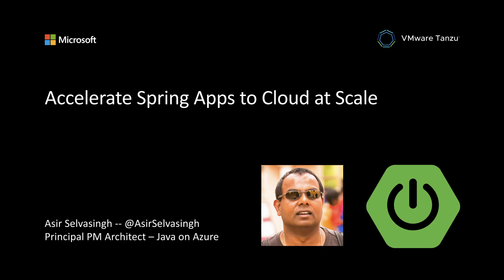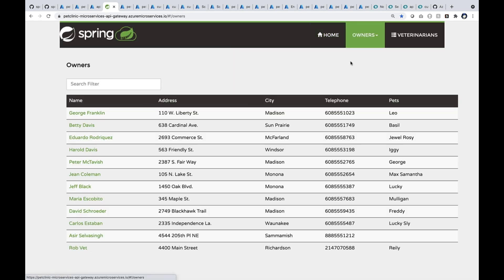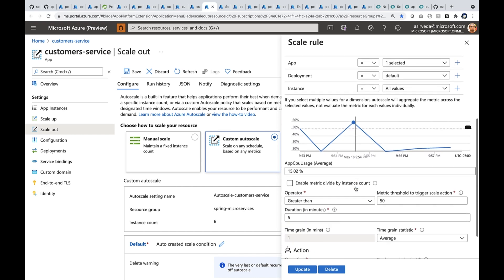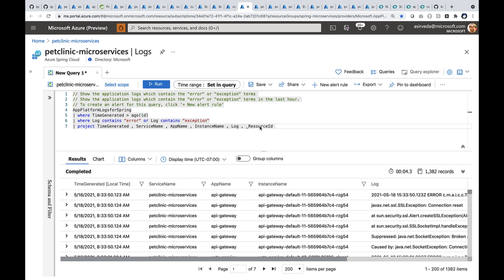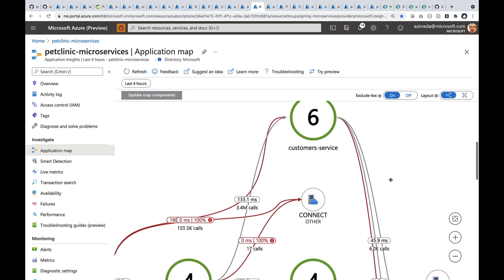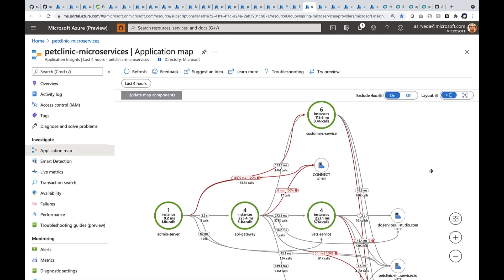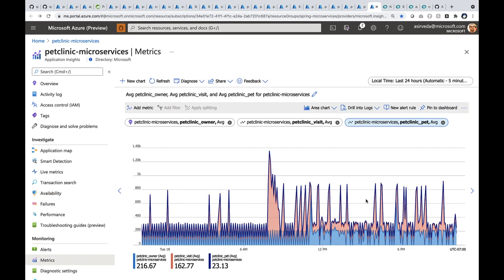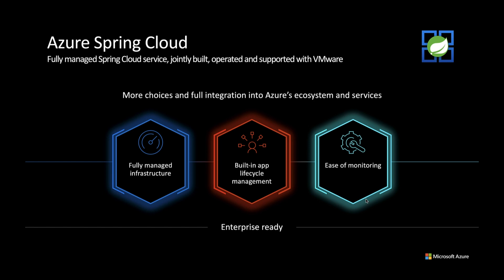7-minute demo - accelerate Spring Boot applications to cloud at scale!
Are you ready to take Spring Boot apps to production without worrying about infrastructure or Kubernetes?

Asir Selvasingh (@AsirSelvasingh)
Principal PM Architect - Java on Azure